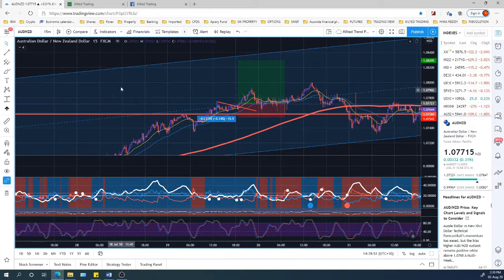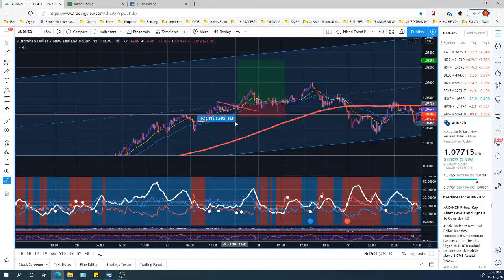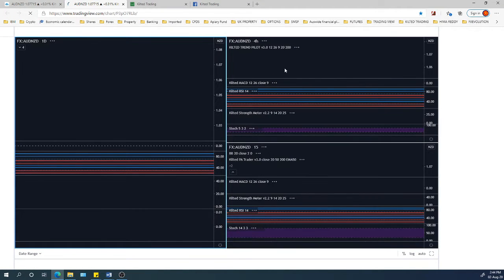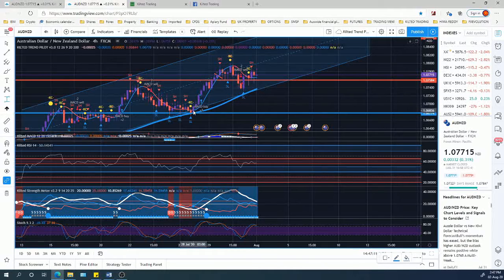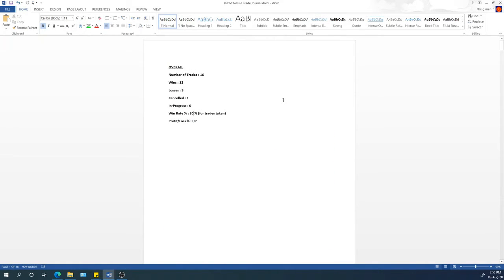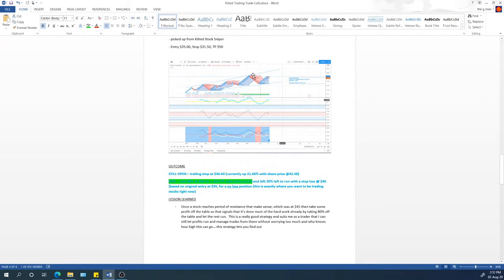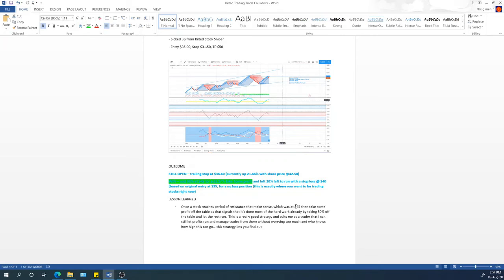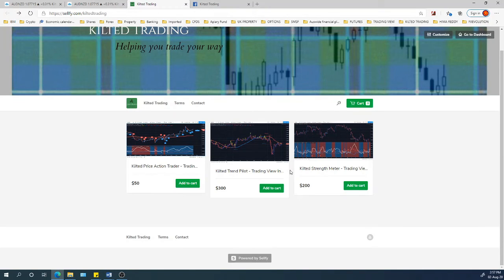Weekly Update 2nd Aug 2020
Get Free 14 Day Access to ALL our indicators if you share and like our Facebook page... An update on our trade calls and performance so far.